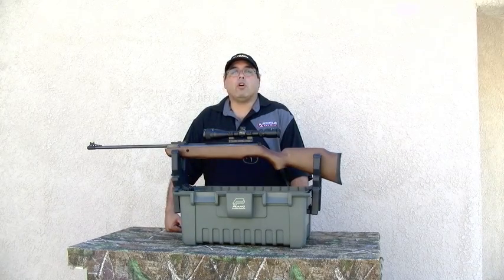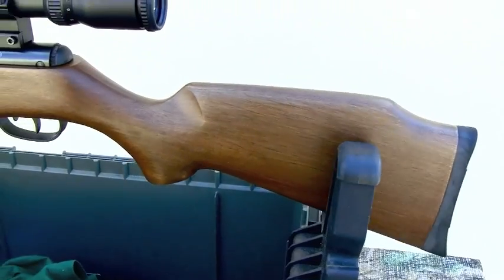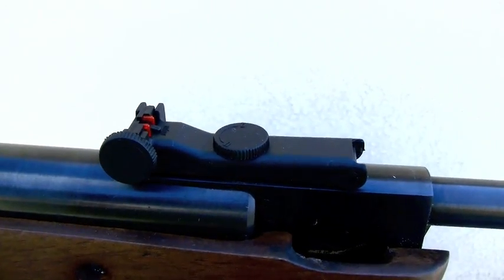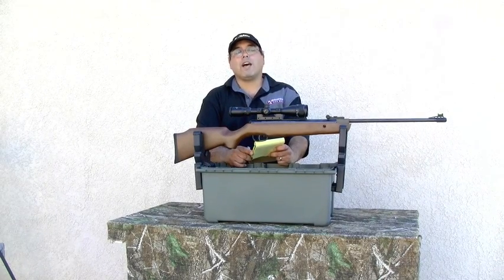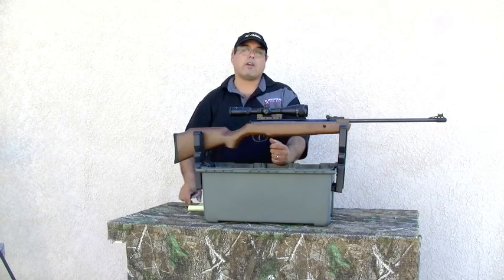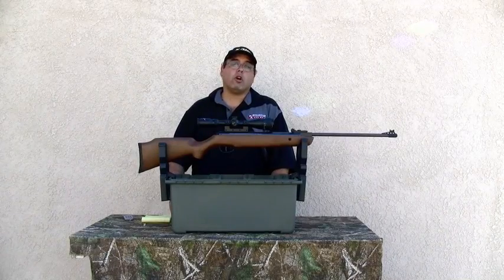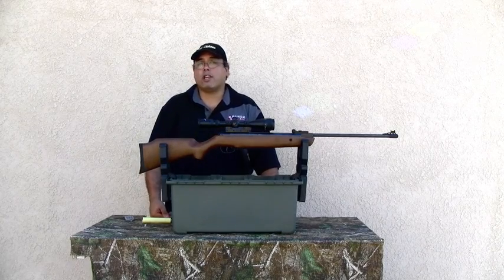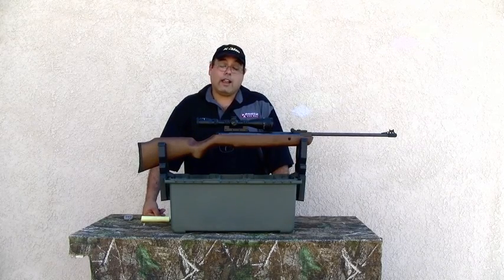Remington Vantage 1200, .177 sub $150.. does it deliver? Watch the video and find out!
The Remington Vantage is a step up from the Crosman Quest and Storm.  Meant to compete in the sub $150 rage, the Remington comes with open sights and a 4x32 much like the Ruger Air Hawk.  Well, like the Ruger, toss the scope and get a better one.  After that, you'll need some practice with Crosman's famous (infamous) trigger and then you may get some decent groups.  We saw sub dime sized groups at 20 yards.  Not bad for this inexpensive little springer.